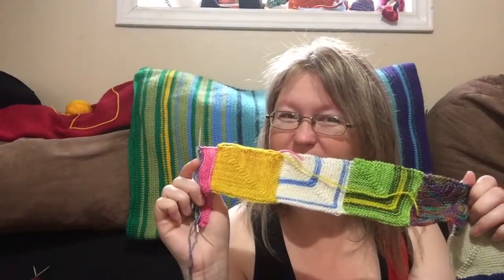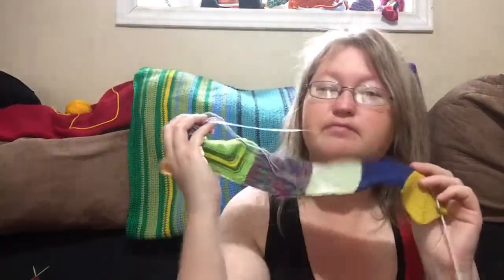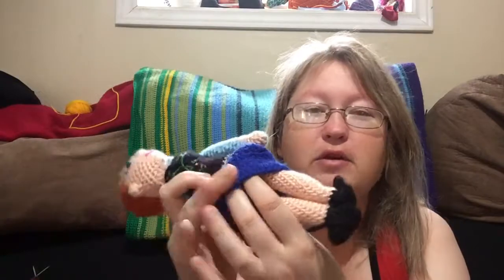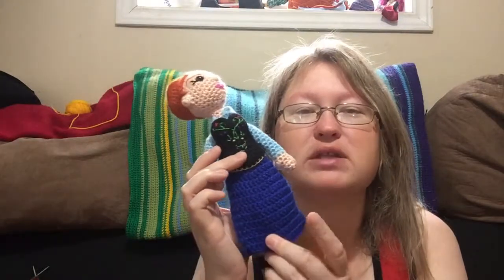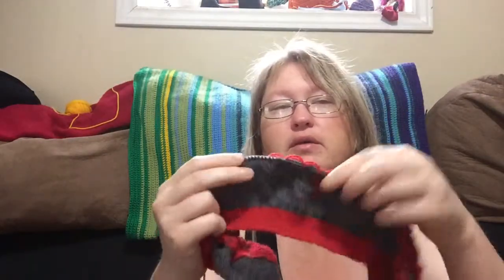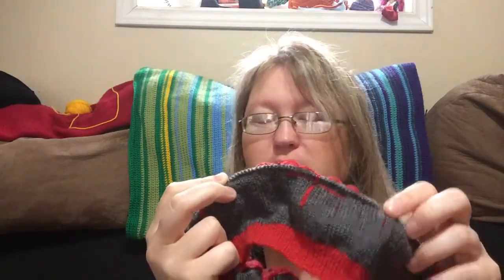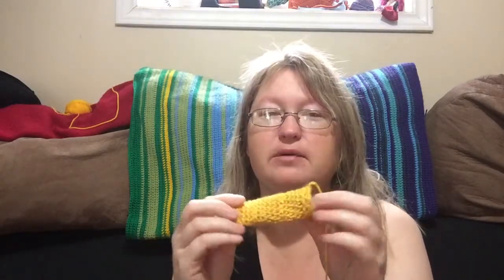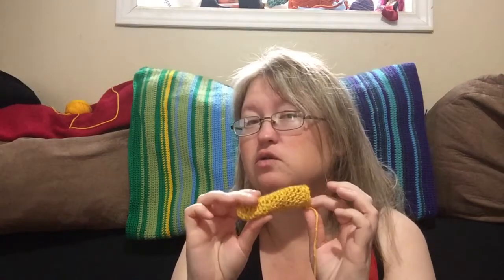Yarn Habit Geek Podcast Ep 62 Pretty Heroes and WIPs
Episode 62 of the Yarn Habit Geek Podcast